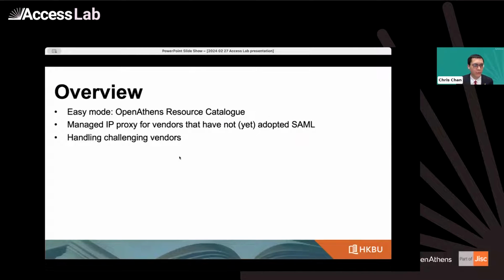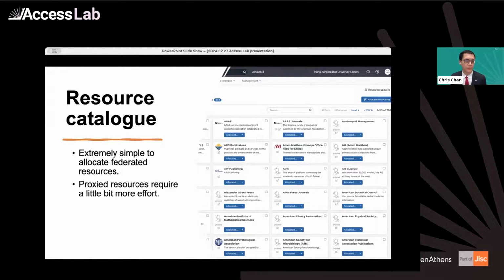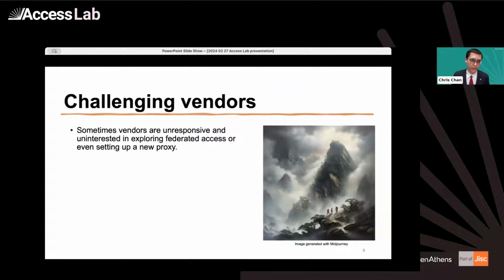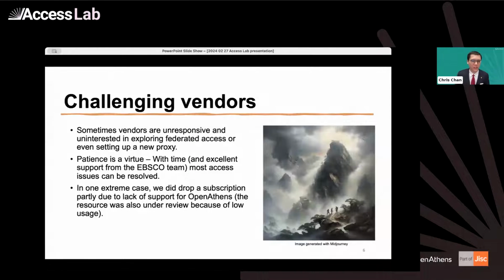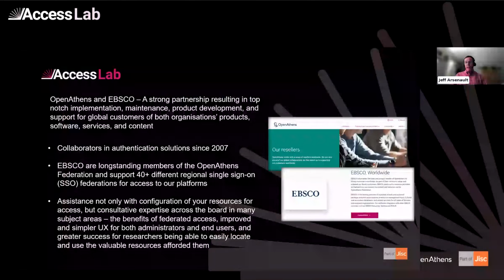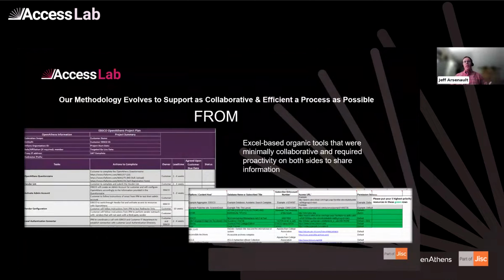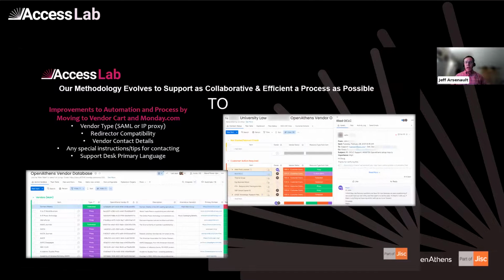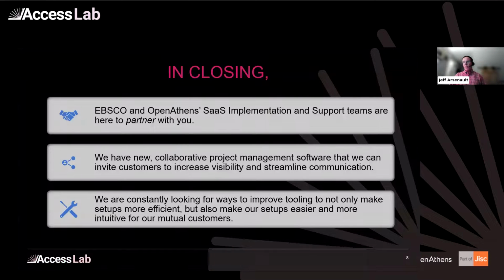Navigating OpenAthens configurations: From simple to more challenging scenarios - Access Lab 2024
Unlock the secrets to seamless OpenAthens configuration with expert guidance! With hundreds of resources listed in the Resource Catalogue, integrating them with OpenAthens is a breeze. Simply provide your federation identifiers to the provider and you're good to go. Even SAML resources not in the Catalogue are relatively straightforward to configure.
However, challenges arise when resources don't yet support SAML. Fear not! OpenAthens offers a managed proxy service to bridge the gap, though the effort required can vary. Watch as our speakers share their firsthand experiences of implementing OpenAthens as a robust authentication solution.